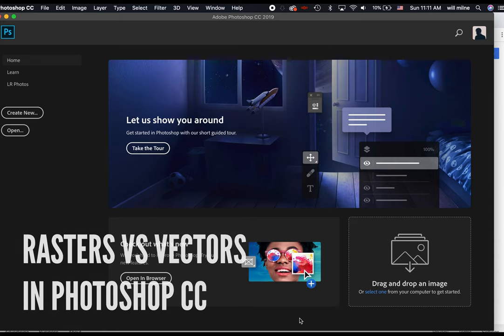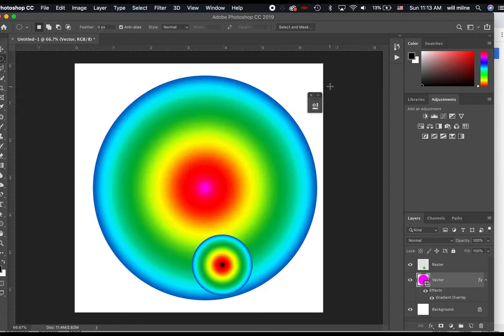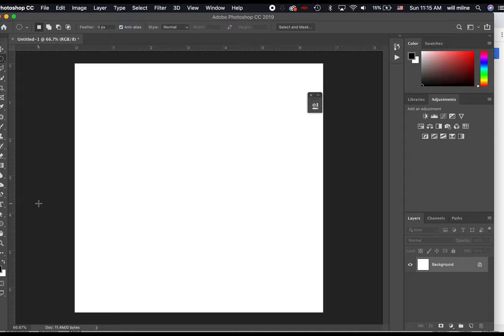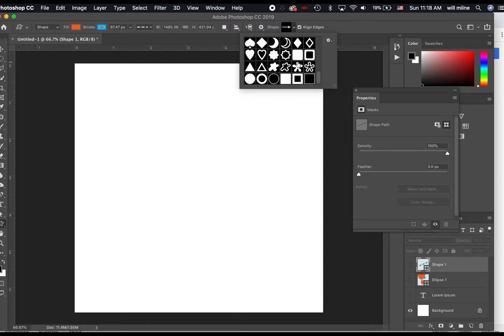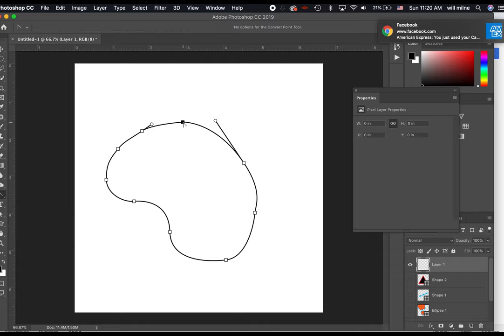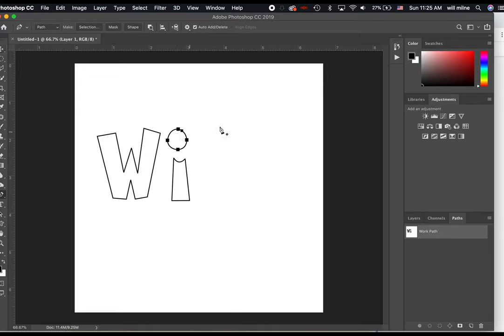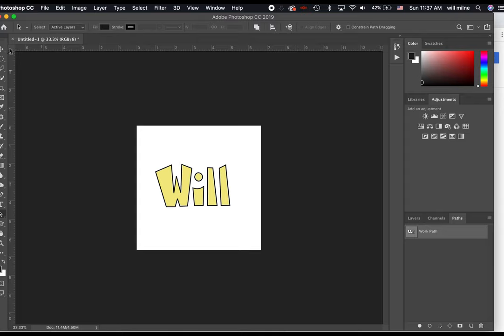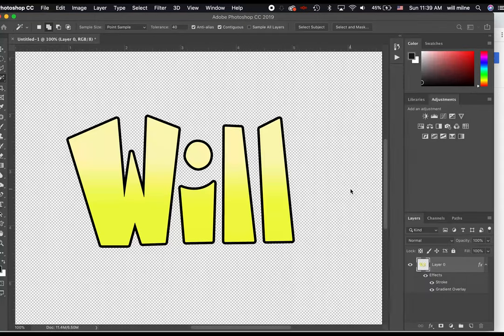Rasters and Vectors with Photoshop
This video covers the basic differences between rasters and vectors and how to design using vector tools in Photoshop.